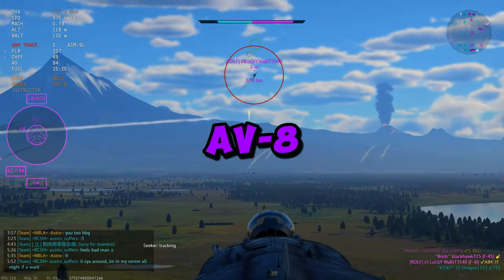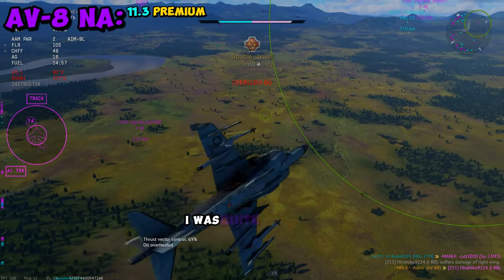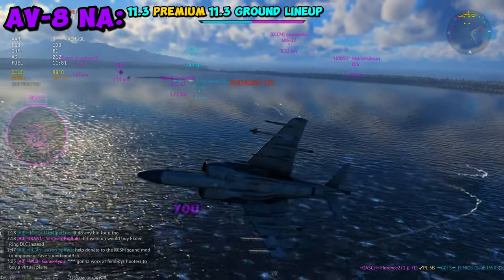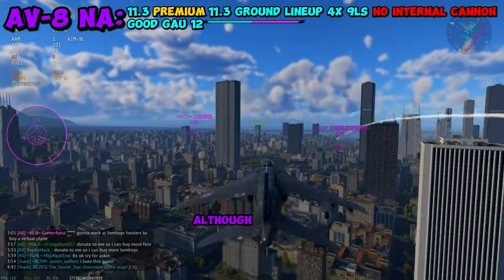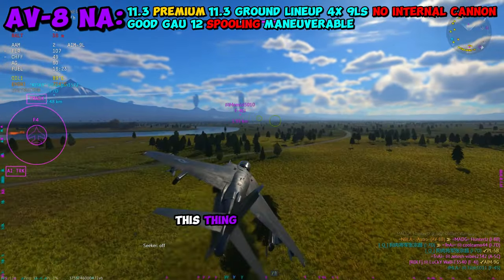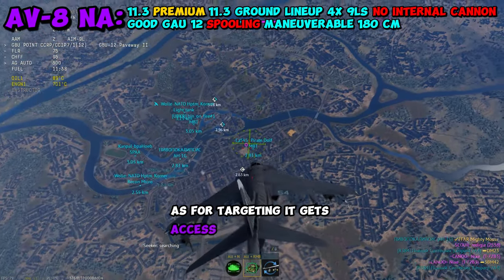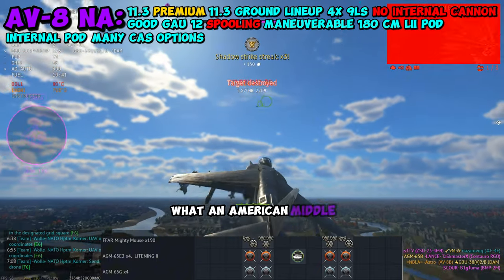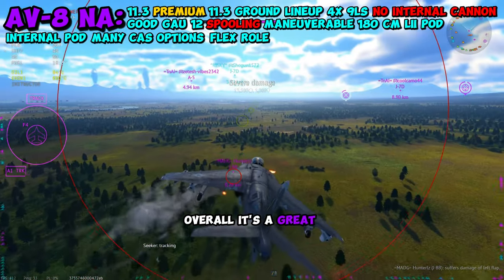The Most Slept On Premium: The Av-8 NA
The new Harrier Av-8 NA is actually a very good option if you were looking for a USA premium that can do well in both air and ground :D

Discord.gg/nbla